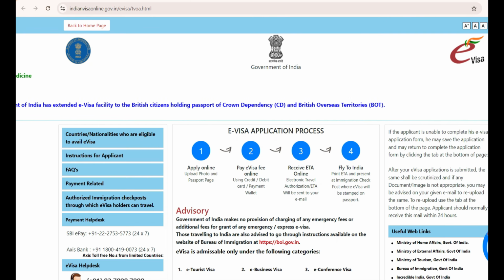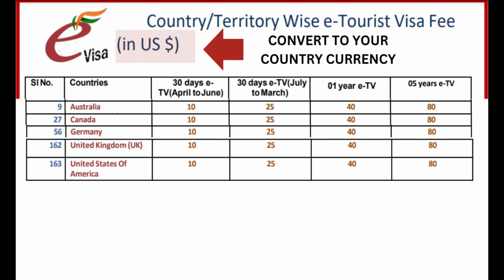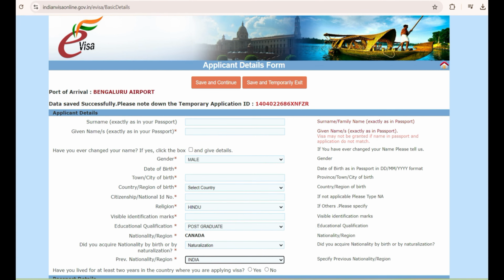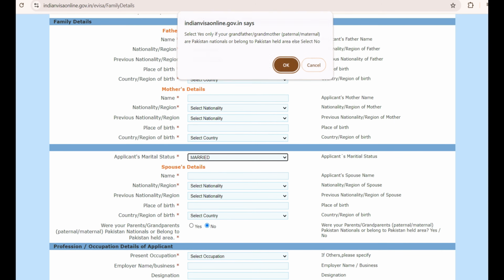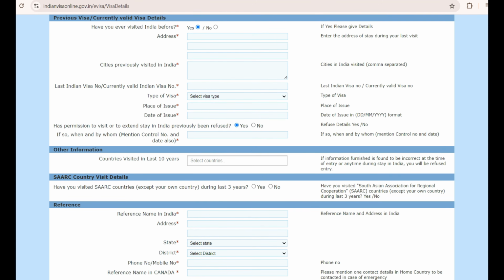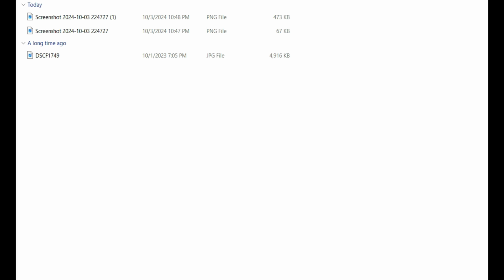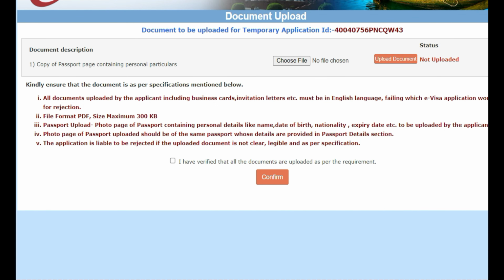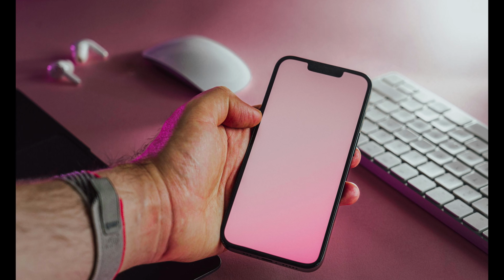Ultimate Guide to India's eVisa Application Process in 2025! India Tourist visa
0:00 Introduction
0:37 Process overview
0:48 Country wise fee
0:59 How to get the evisa
1:19 Turnaround time
3:10 Applicant start
17:53 Document upload
25:04 Compression Tool
25:51 evisa payment
26:11 evisa sample with details

The information provided in this video is based on my personal experience and is intended solely for educational and informational purposes. It should not be considered legal advice or relied upon for making decisions regarding visa or immigration applications. For specific legal guidance, please consult with a licensed immigration professional. I take no responsibility for any actions taken based on the information shared in this video or on this channel.